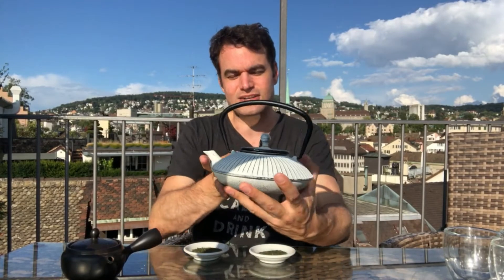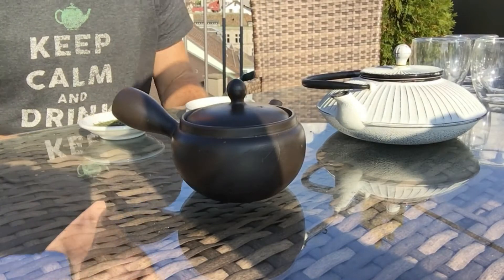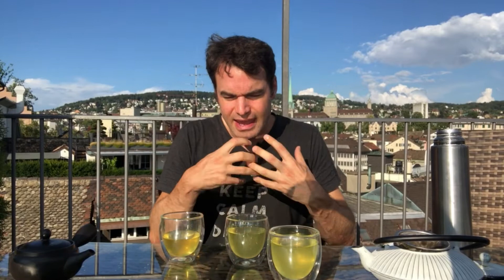Big Teapot vs Small Teapot, which is better for green tea?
Get a free Kyusu teapot when you sign up for the monthly tea club